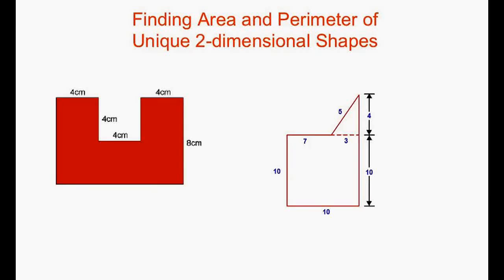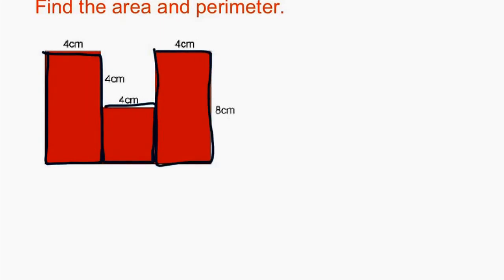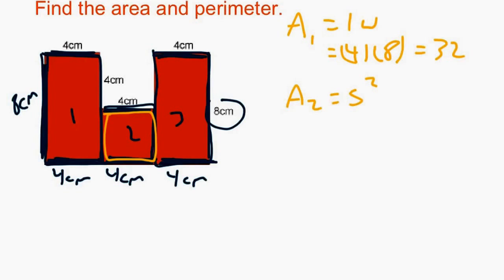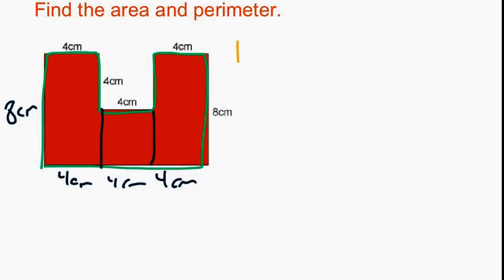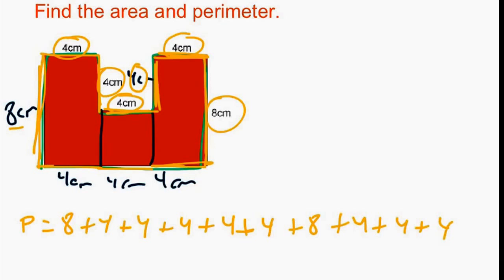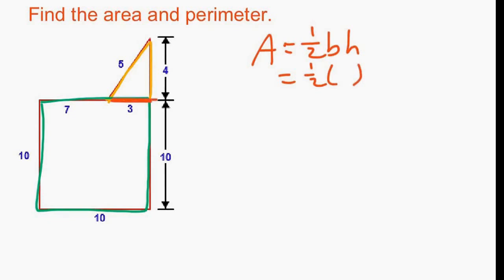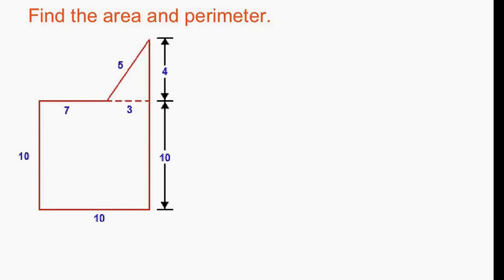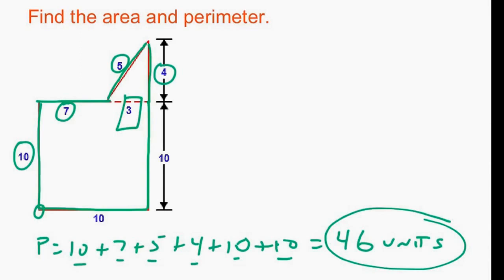Finding Area and Perimeter of Unique 2-dimensional Shapes